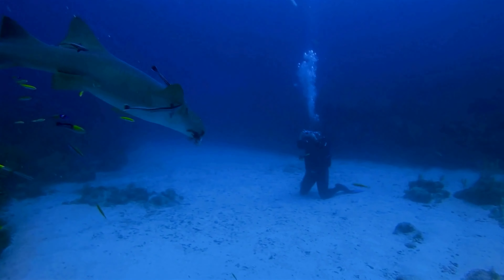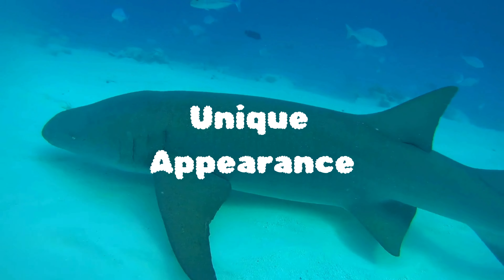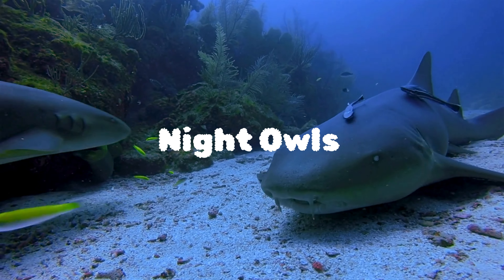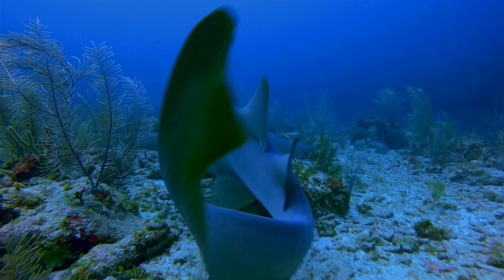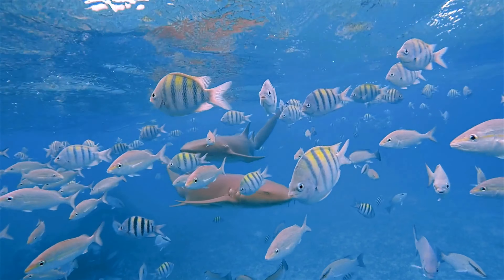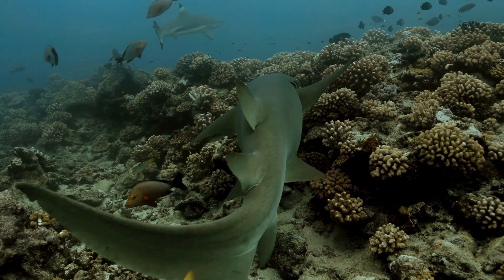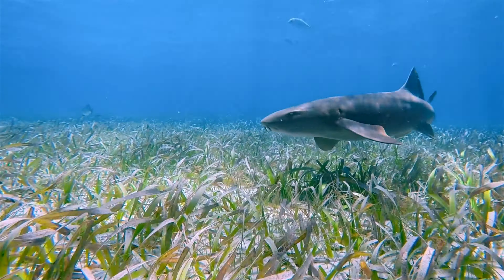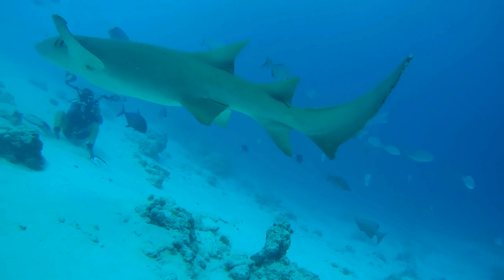Nurse Shark Facts You Didn't Know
Today we dive into the world of Nurse Sharks. Leave a comment of which creature you want for the next video and last but not least enjoy the video.